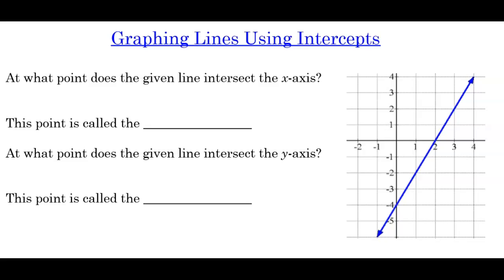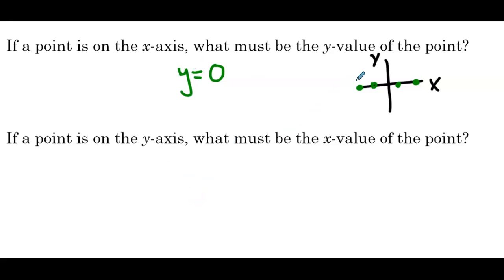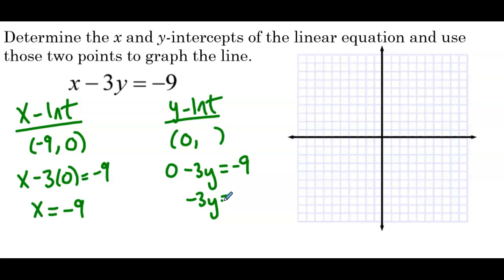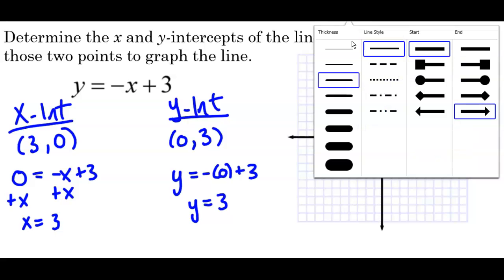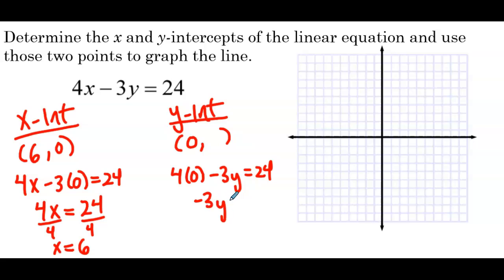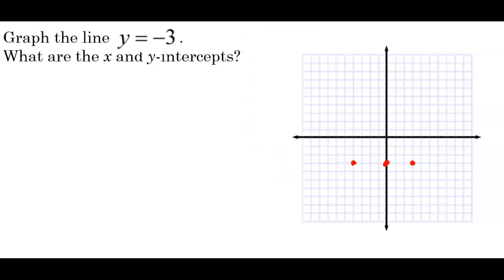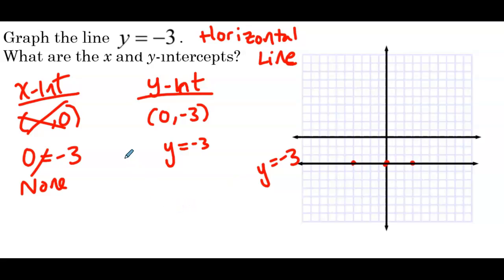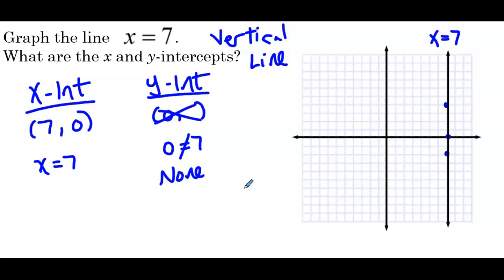Standard Form of a Line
In this video we look at graphing lines using both the x and y intercepts.  We also discuss horizontal and vertical lines as well.